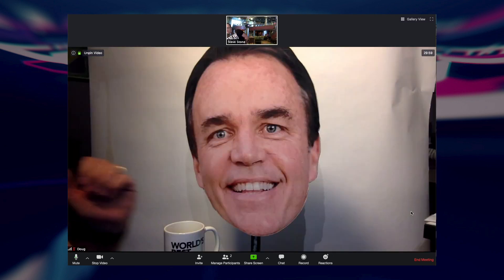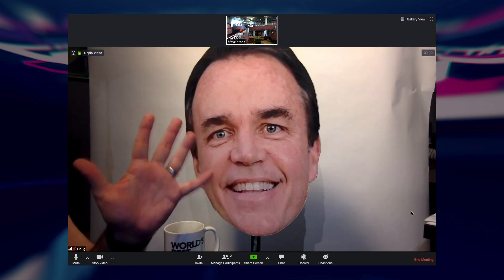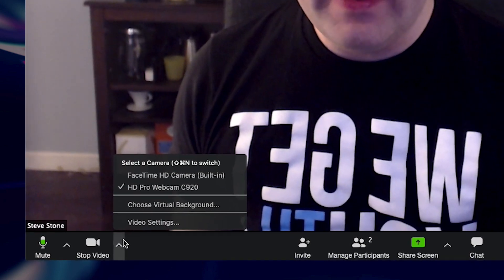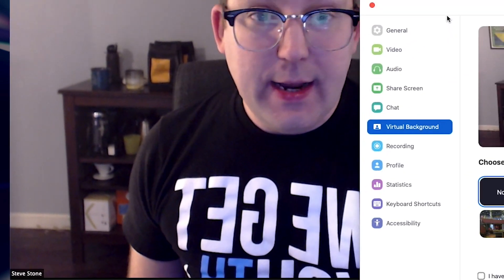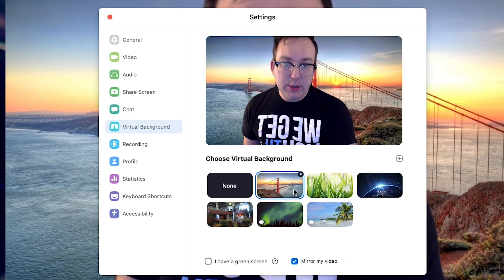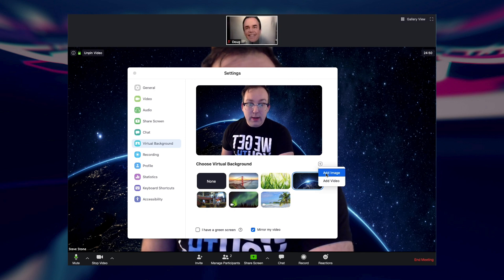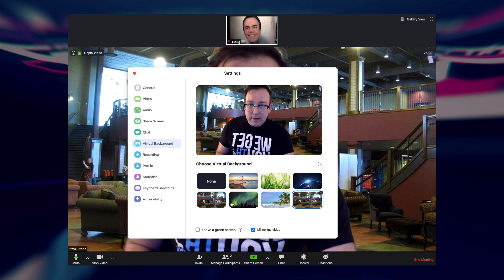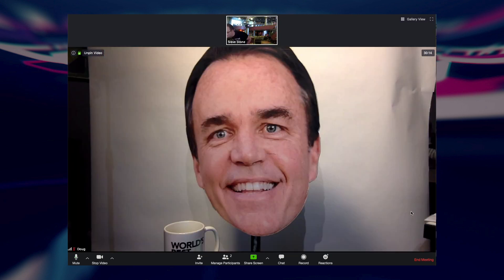DYM Tech Tips - Eye Contact and Lighting (EP002)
In this episode, we'll talk about how important eye contact and lighting are in your Zoom call, and how to make the most of the stuff around you to run an effective youth group over Zoom.